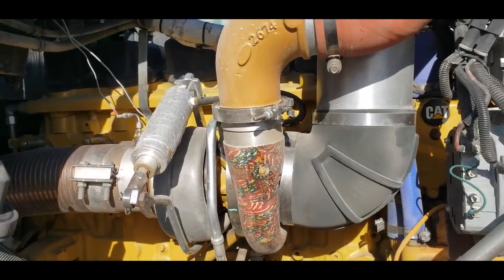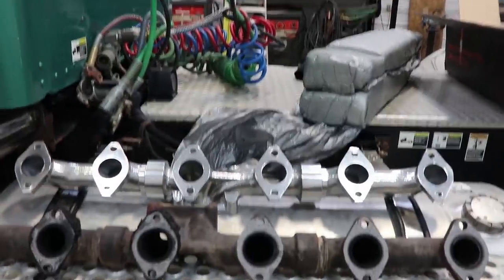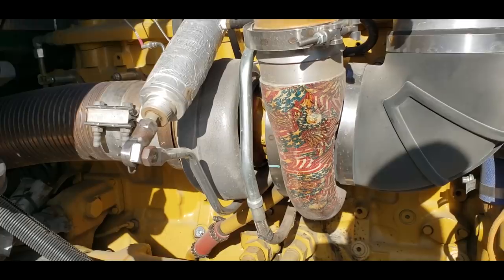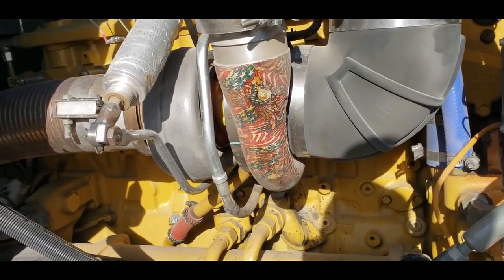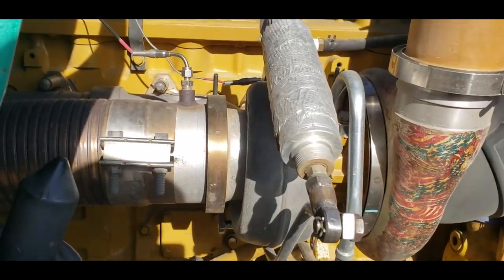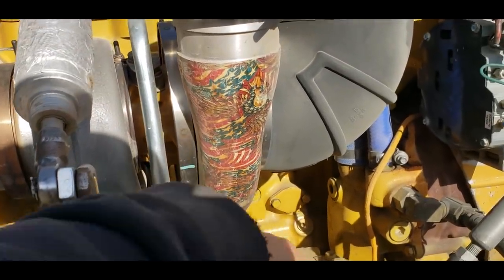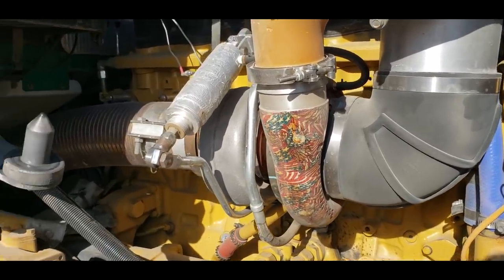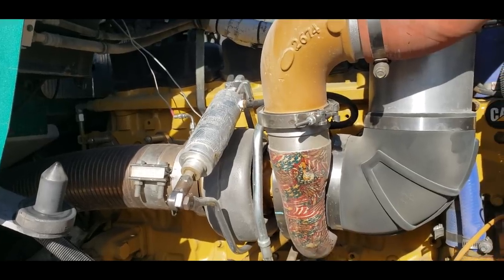Switch Blade Turbo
I've had a lot of questions about the Switchblade Turbo, so I put together this short video to show my new friends on YouTube what it's all about, check out my playlist that details the installation on my 05 KW